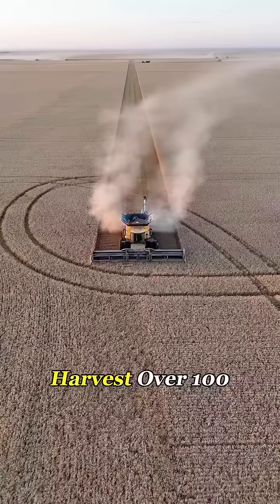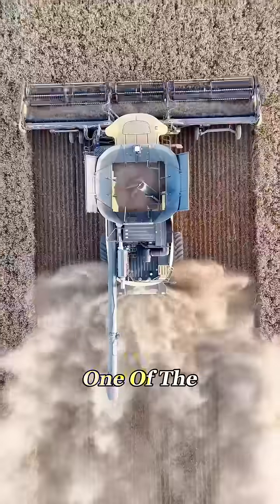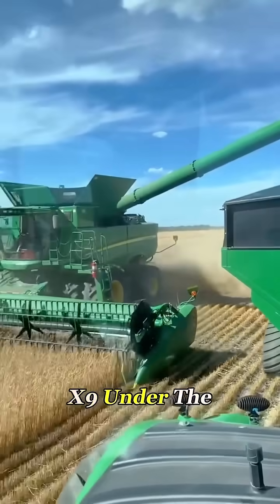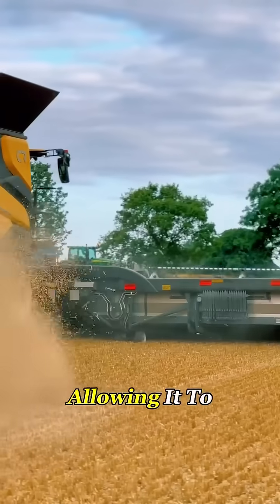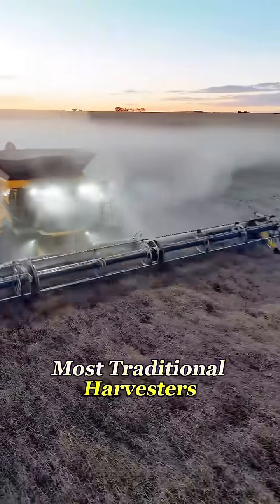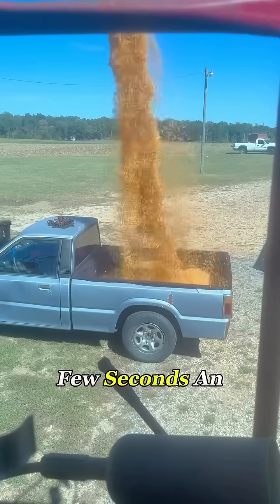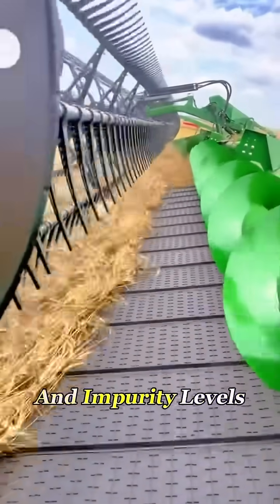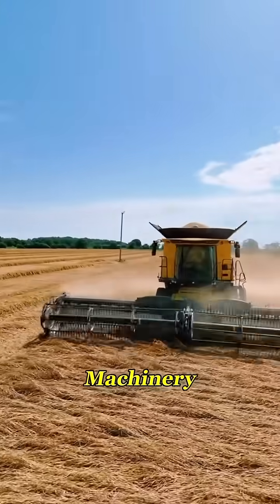🚜 The Smart Farm Machine That Loads Grain in Seconds! 🌾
Watch this incredible farm machine in action — it automatically adjusts itself to harvest and load grain into trucks within seconds! 🌾🚛
Modern agriculture is changing fast, and with smart farming technology like this, farmers can save time, reduce labor, and increase efficiency.
From golden fields to full trucks — this is the future of farming!